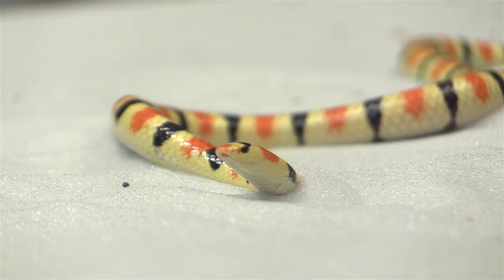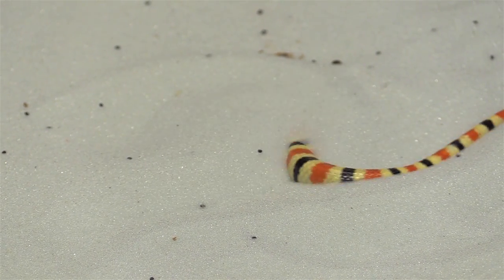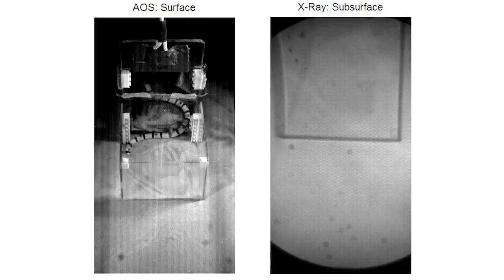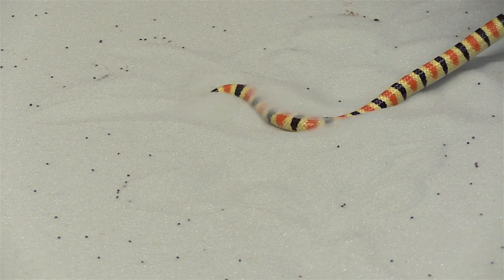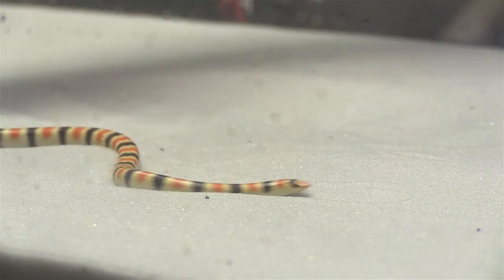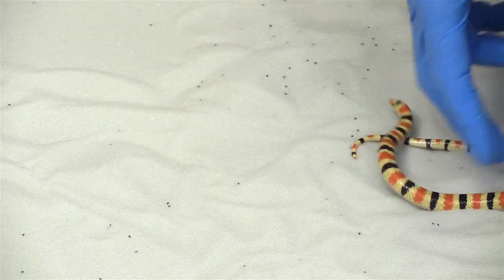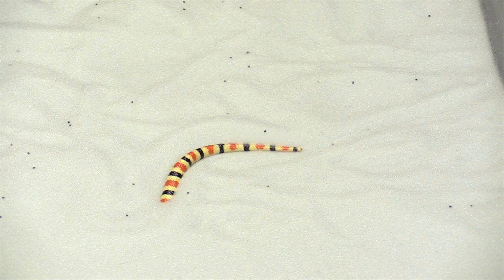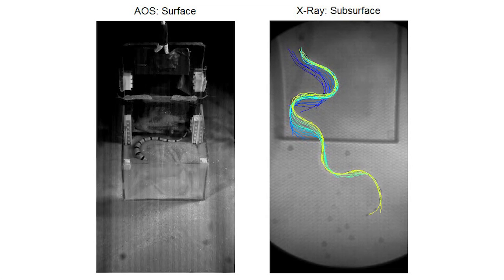Locomotion of shovel-nosed snakes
Using X-ray equipment that allowed them to watch the animals move through a bed of dry sand, Georgia Tech researchers have studied how the shovel-nosed snake and sandfish lizard use their unique body plans to swim through sand. Information provided by the research could help explain how evolutionary pressures have affected body shape in sand-dwelling animals. (Credit: Jason Maderer).